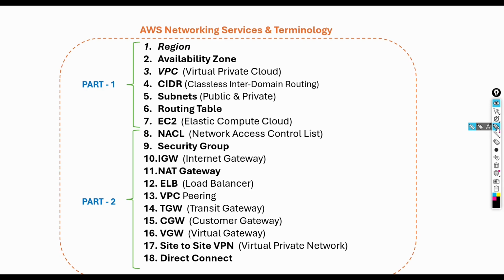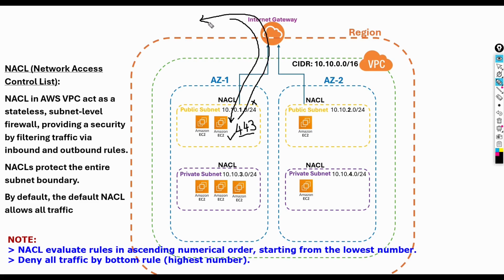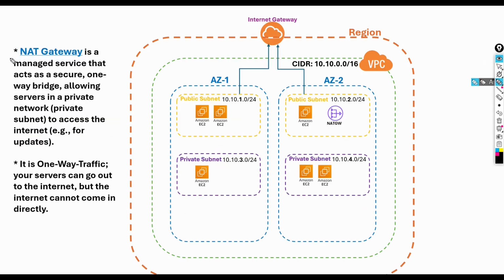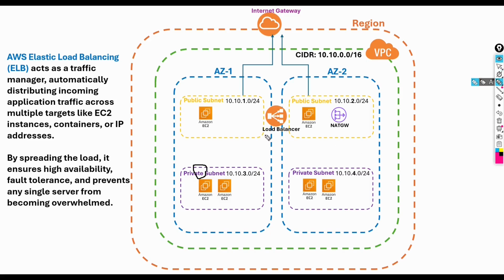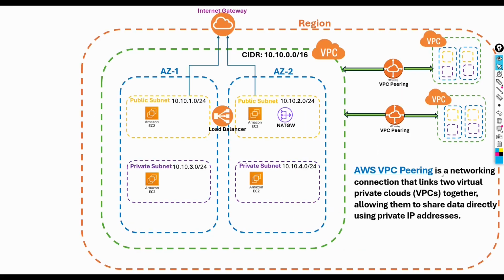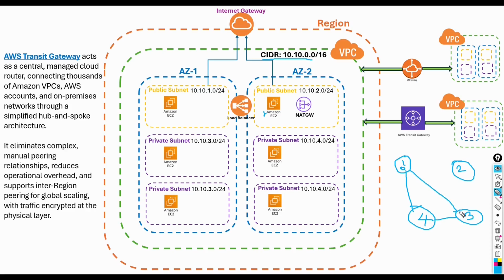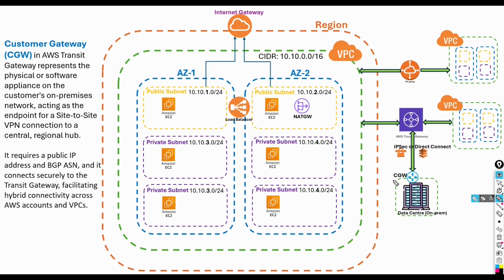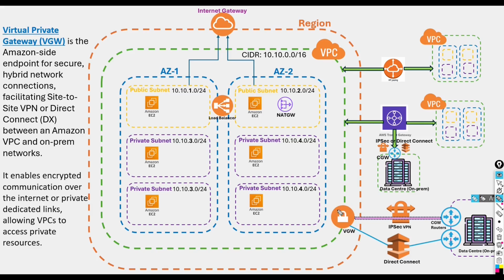2. AWS Cloud Networking Services Overview: Part 2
Public Subnet vs Private Subnet in AWS
AWS Public subnet vs private subnet
AWS Public & Private Subnet

AWS Cloud Advanced Networking Speciality
AWS Networking Services
Networking Cloud
Cloud Networking
Cloud Network services
AWS Network